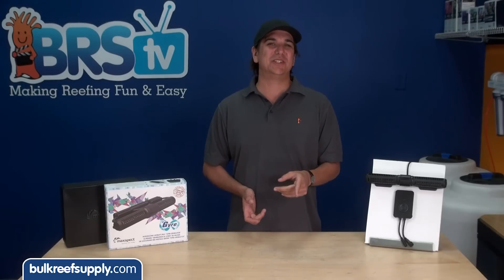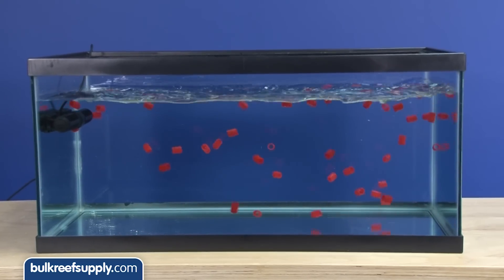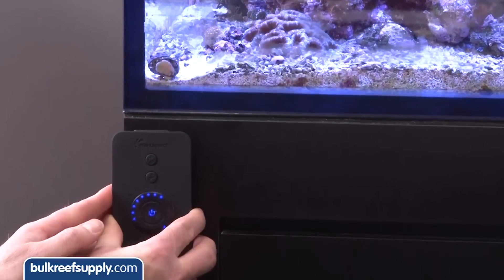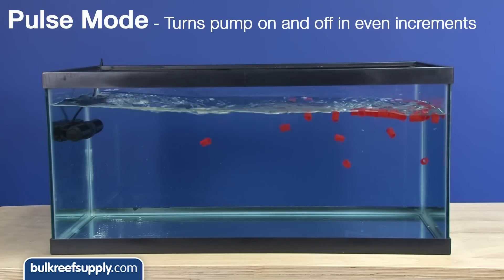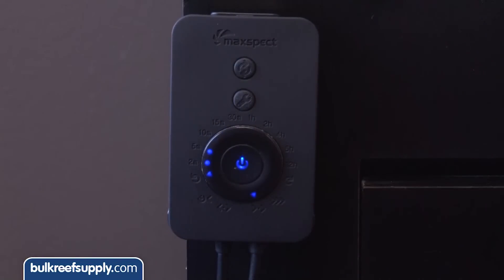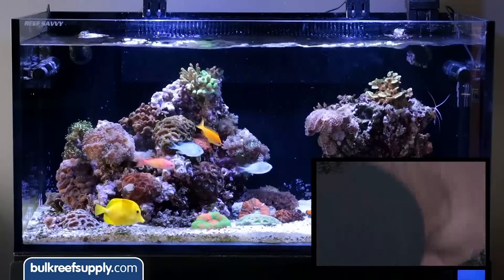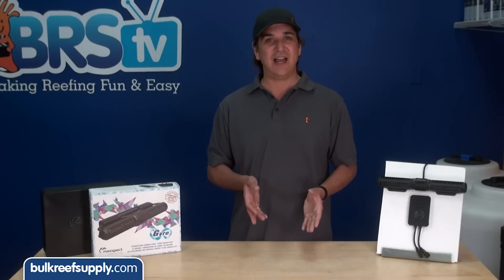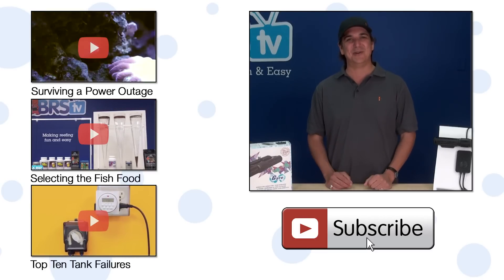How to Install the MaxSpect Gyre 130 & Gyre 150 Powerhead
What makes the Gyre 130 and Gyre 150 totally different than typical powerheads is that it intakes water from the bottom of the pump, and outputs a thin, powerful sheet of water flow that results in a very unique circular flow pattern.

The unique water flow pattern really gets the entire tanks water volume moving, eliminating as many dead spots as possible and keeping most of the tanks detritus suspended for removal by filter socks and protein skimmers.

Installation:
There are three main components to the Gyre; the pump itself, the control box and the power supply. Mount the control box somewhere accessible, but away from water. Use drip loops for both the power supply and the control box where applicable.

Mounting the pump is easy with the magnetic mounting bracket. The pump can be mounted on the side of the tank (most popular) or the back, either vertically or horizontally.

Operation:
The Gyre has modes like alternating gyre and pulse, which would allow you to use a single pump which is suitable for fish only tanks. Most people with reef tanks will likely want to use two pumps, with one on each side of the tank to ensure the corals are getting flow multiple angles. This will improve the corals health and help you achieve natural growth patterns.

The three main operating modes are pulse, alternating gyre, and constant.

- Pulse mode "pulses" the pump on and off in even increments of fractions of a second up to twenty seconds.

- Alternating gyre mode can be used to alternate the direction of the water flow backward and forward. The reverse gyre is more localized and has a more dispersed flow pattern. Alternating gyre mode has much longer cycles than the pulse mode, between two minutes and twelve hours.

- Constant on mode is pretty self-explanatory. Just set your desired flow speed and you're done!

Quick tip: If you're trying to change modes on the Gyre controller and it isn't responding, you probably have it in set-up mode which would be indicated by a green light in the center. Hit the center wrench set-up button until it changes to blue, and you will be able to cycle through the different modes properly.